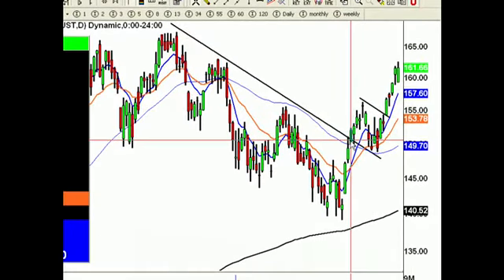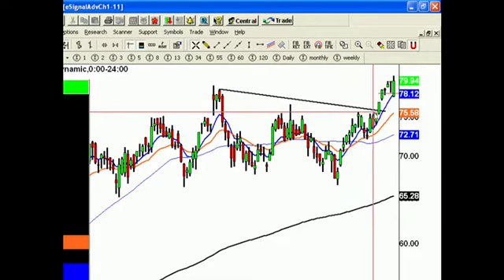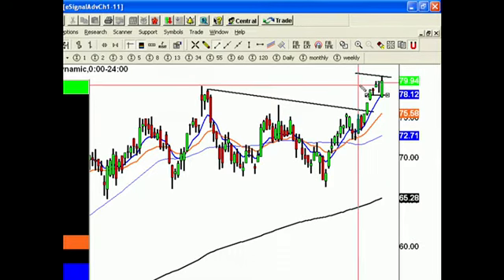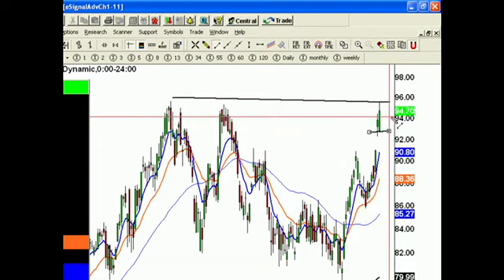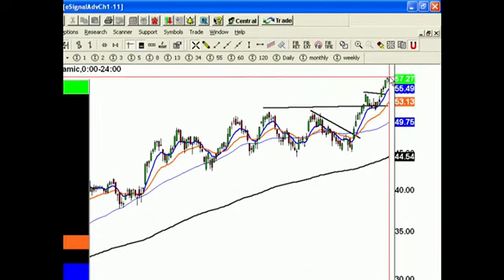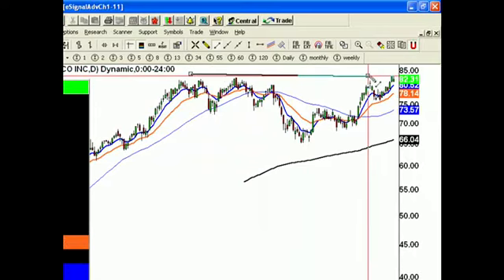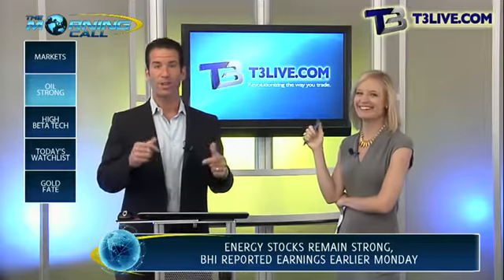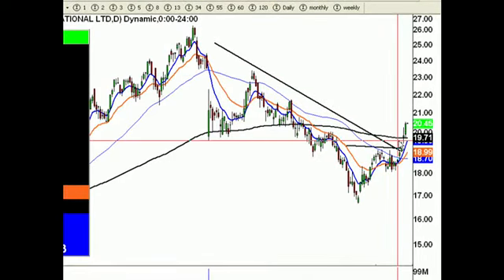Energy Stocks Remain Strong, BHI Reported Earnings Early Monday